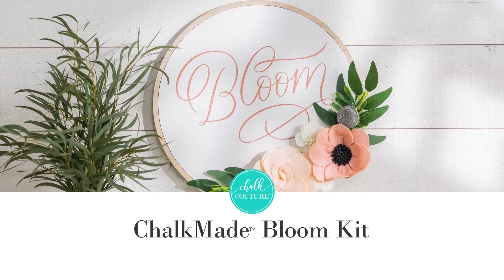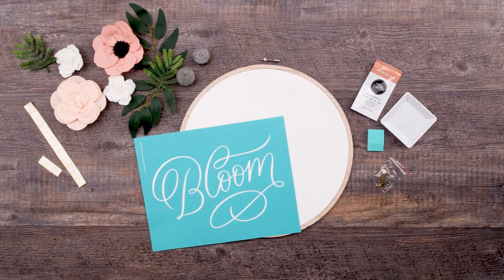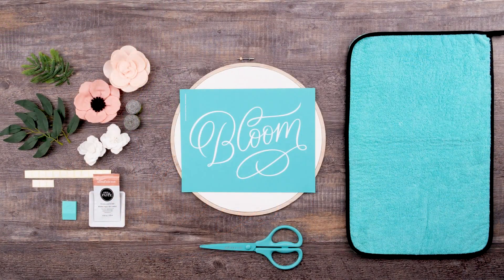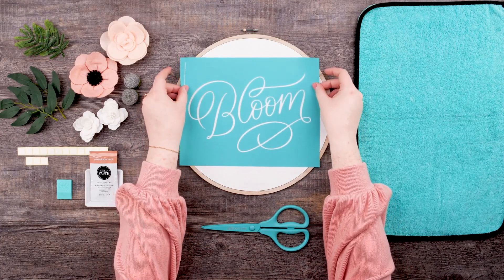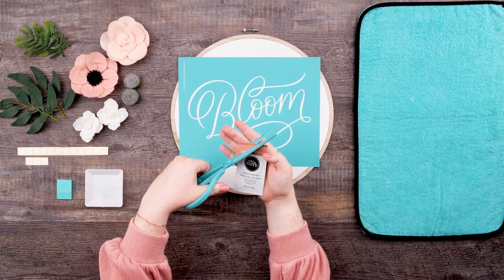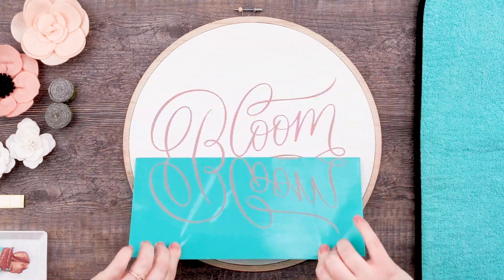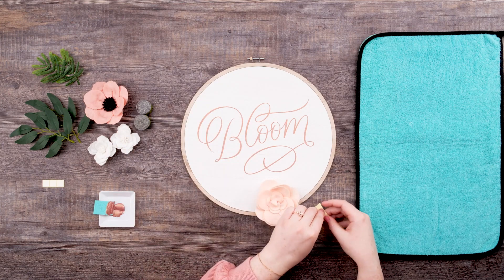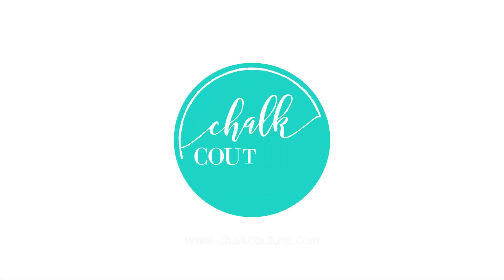Chalk Couture How 2 Chalk Made Kit - Bloom Kit How-To